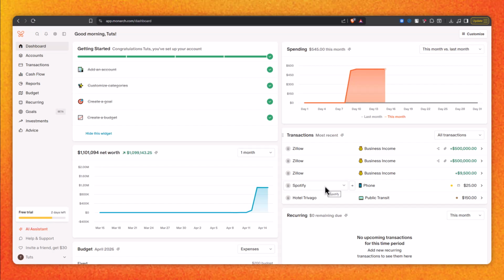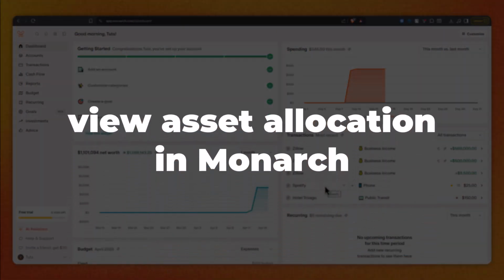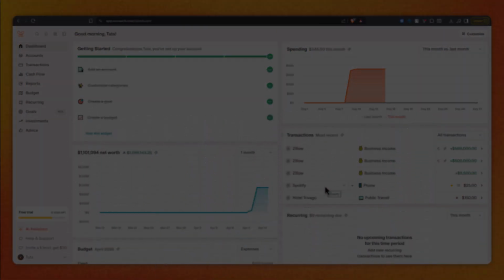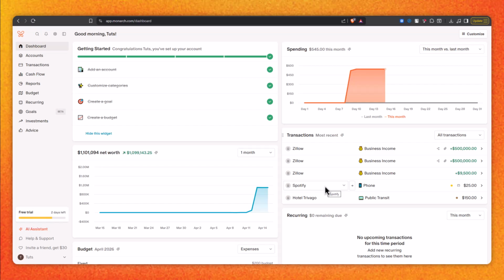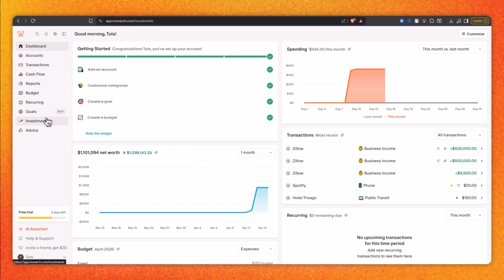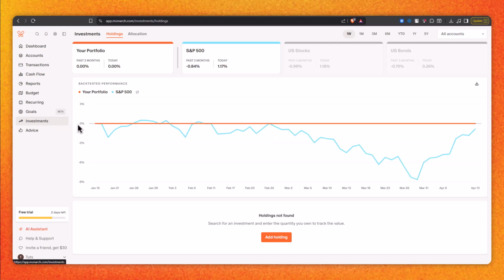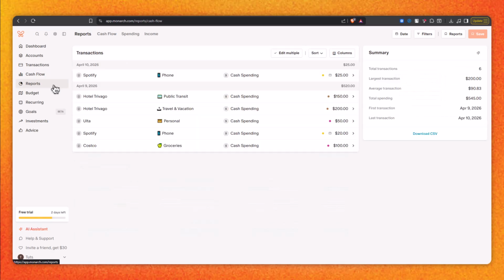How to view asset allocation using Monarch (Full Guide)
In this video, you will learn exactly how to track and analyze your investment portfolio distribution. Monarch Money makes it easy to see where your money is allocated across stocks, bonds, and cash so you can maintain a balanced financial plan.

Key topics covered:
• Connecting your investment accounts to Monarch
• Navigating to the investment holdings dashboard
• Understanding the asset allocation breakdown
• Filtering views by account or category
• Tips for rebalancing based on your data